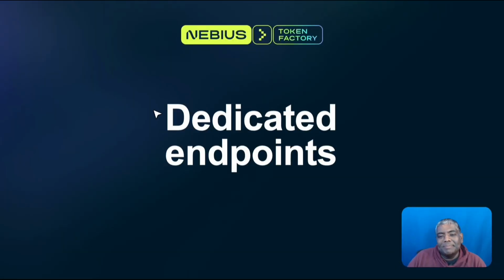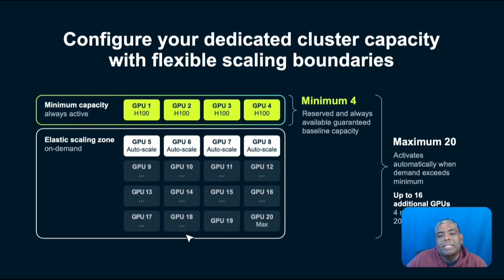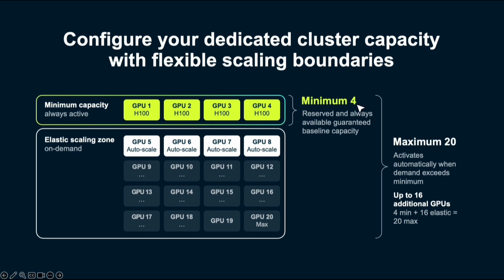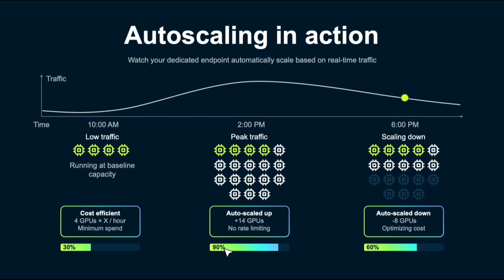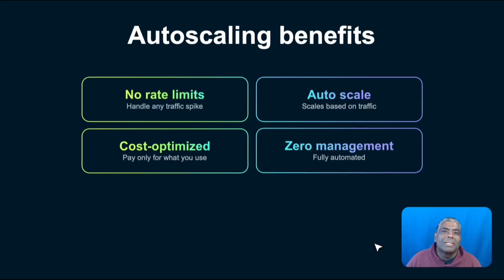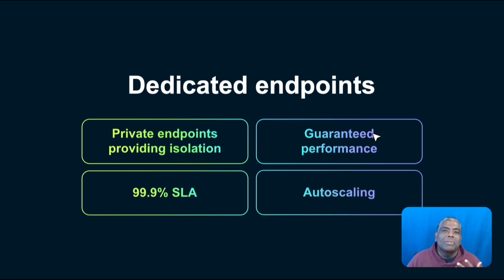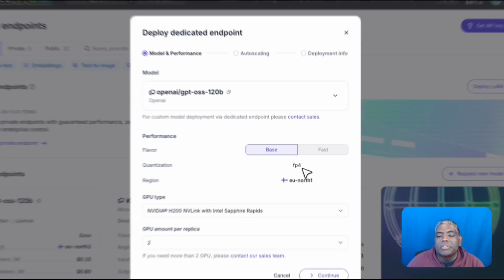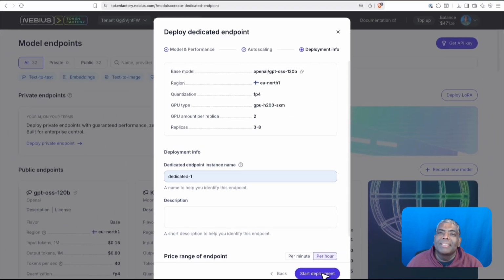How dedicated endpoints work on Nebius Token Factory